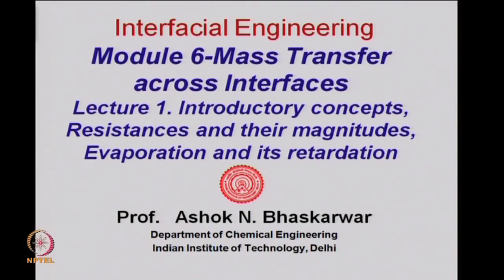Introductory Concepts Resistances and their Magnitudes Evaporation and its Retardation